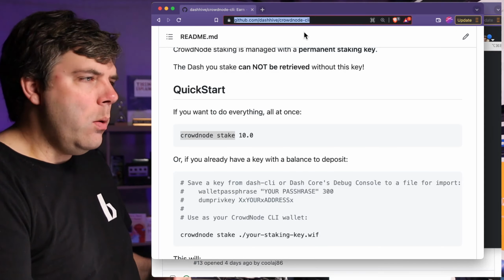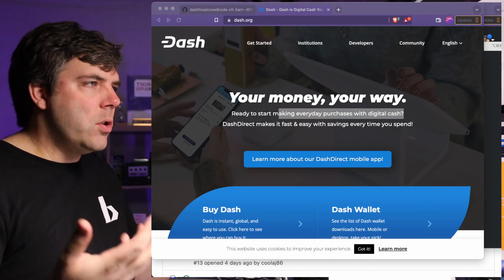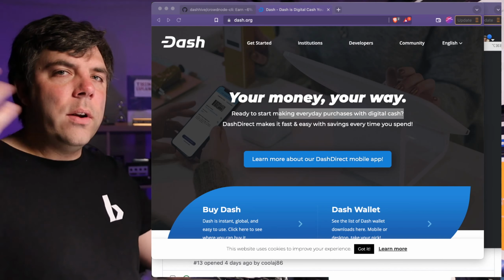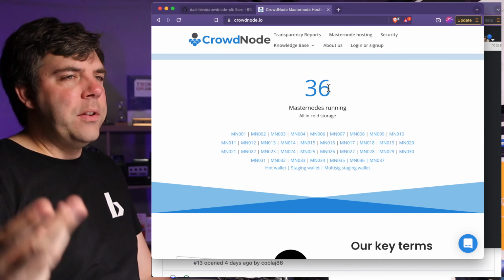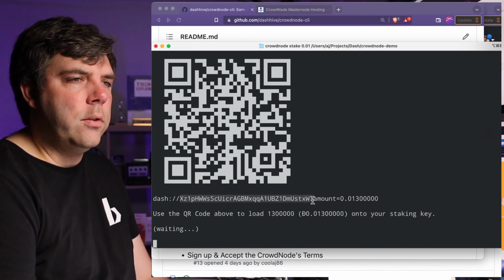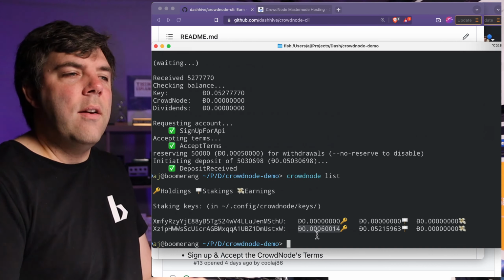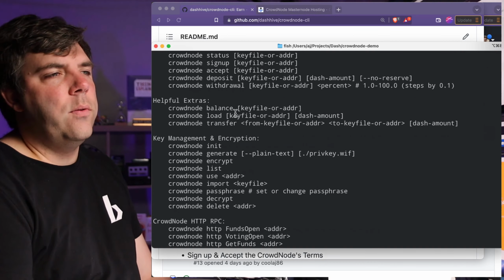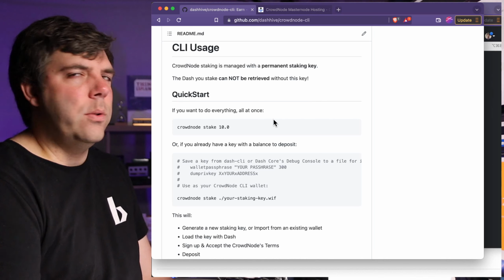How and Why to use the Dash CrowdNode CLI